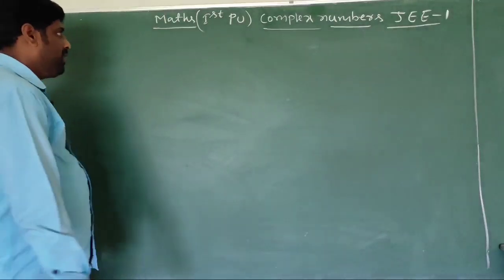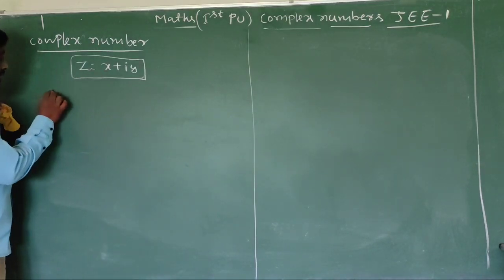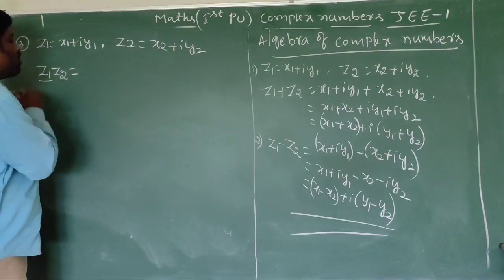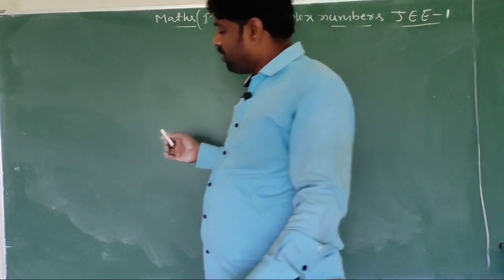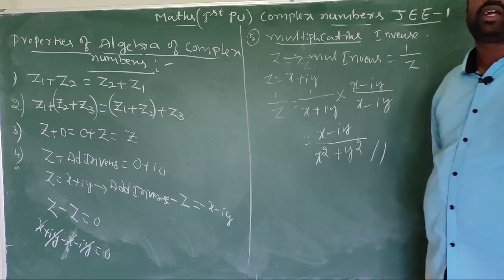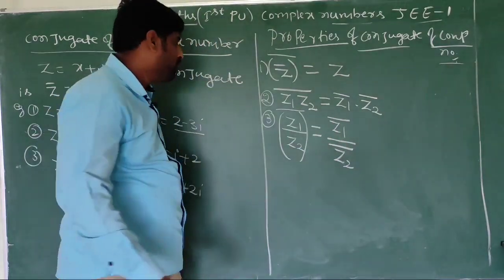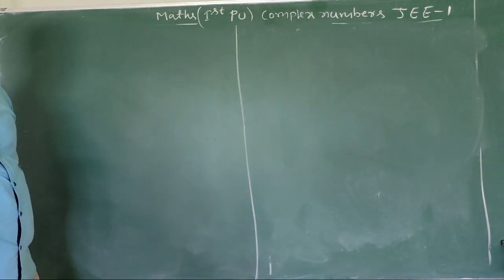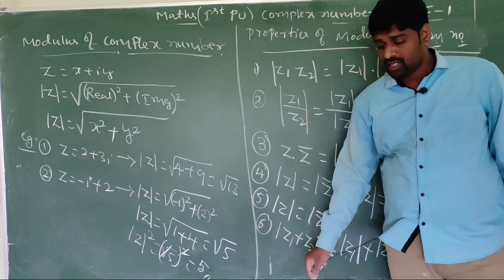COMPLEX NUMBERS AND QUADRATIC EQUATIONS JEE PART 1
Synopsis about complex numbers